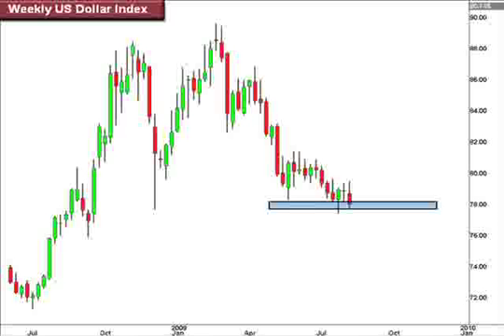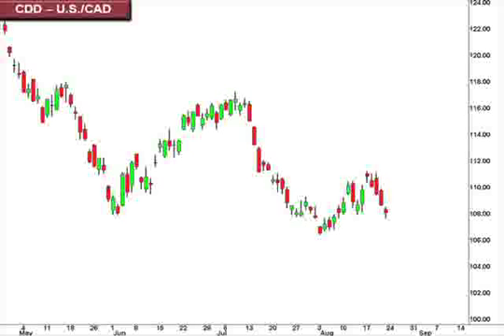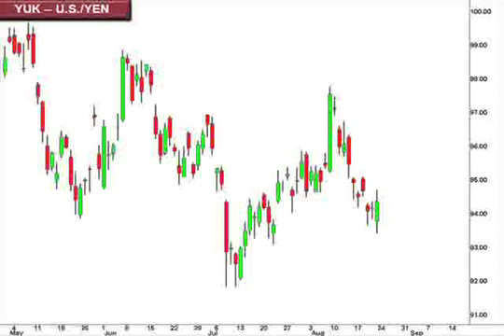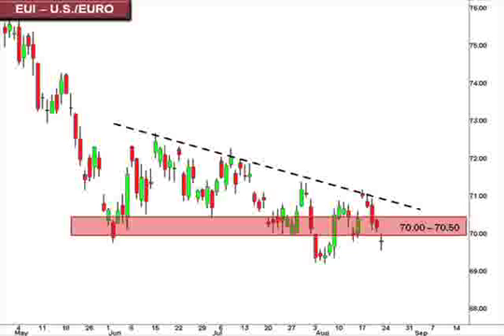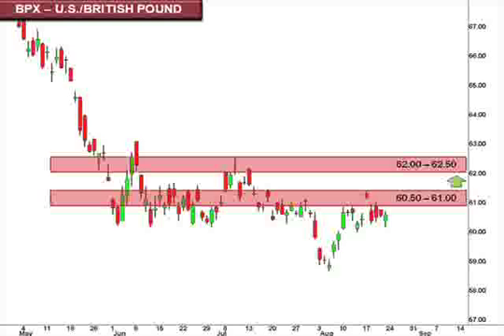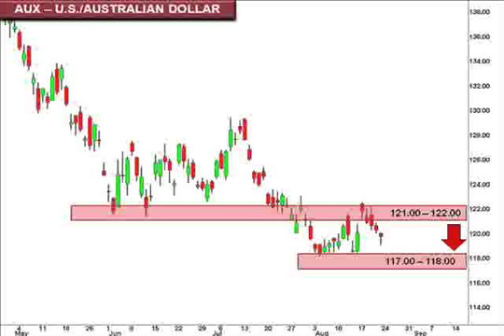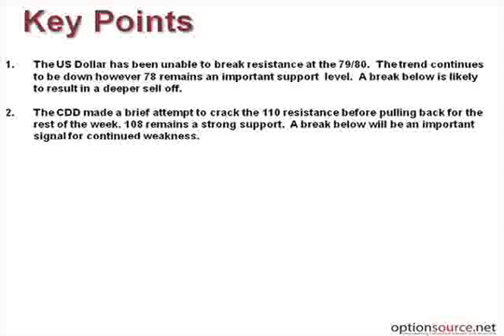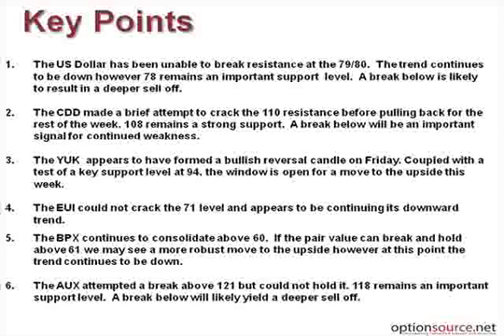8/24/09 FX Options Weekly Outlook